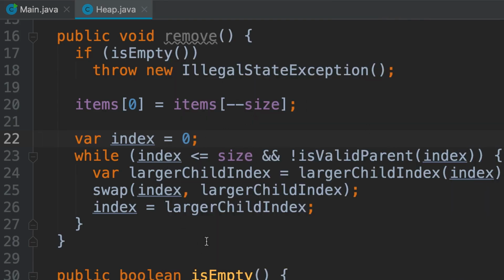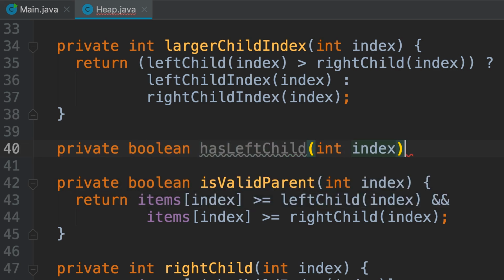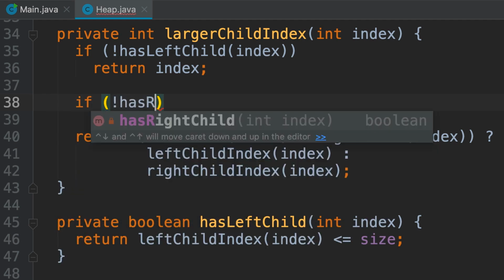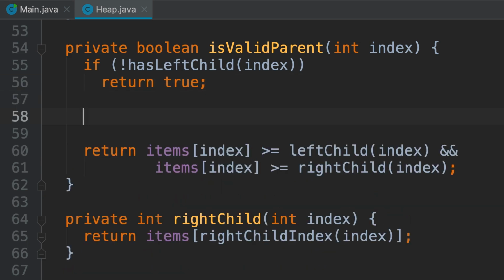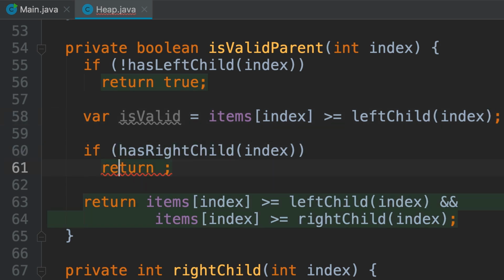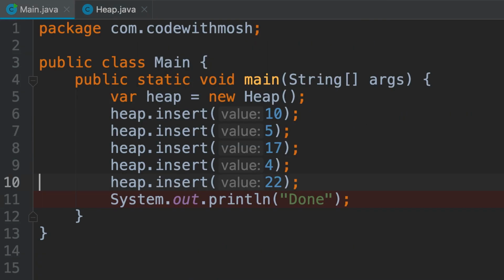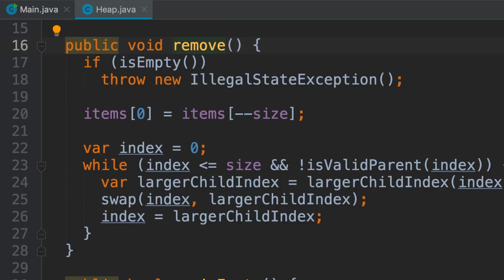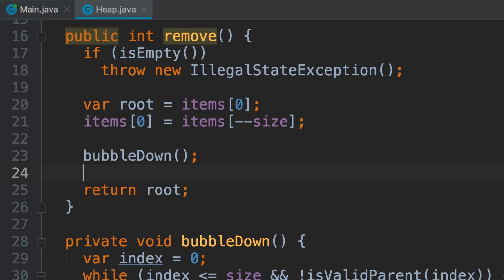128 Solution Edge Cases